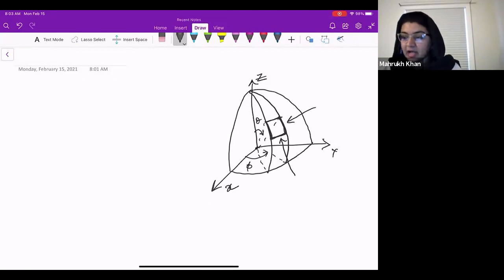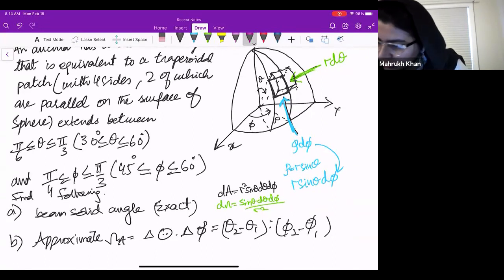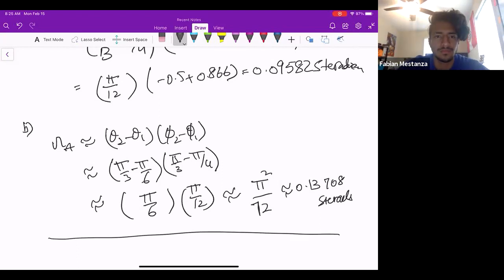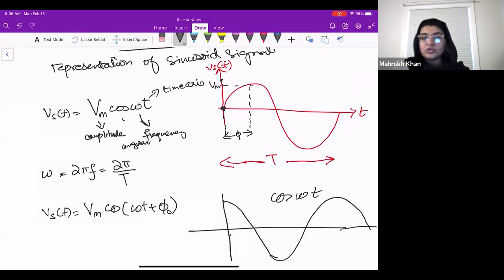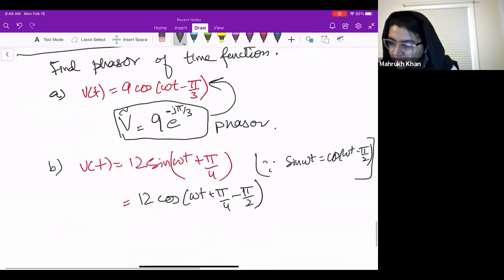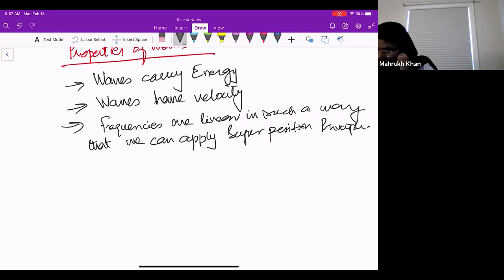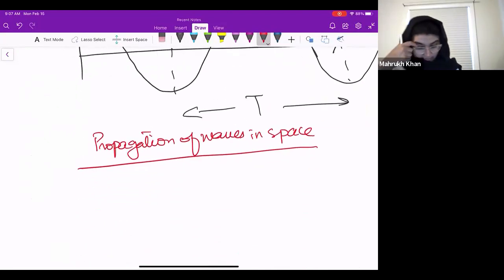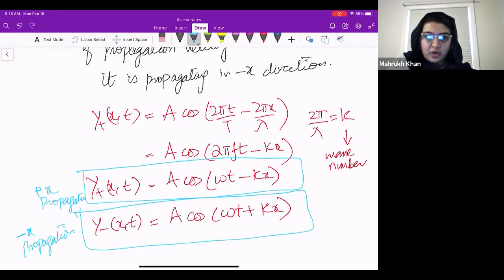Antenna Theory and Design Lecture 4